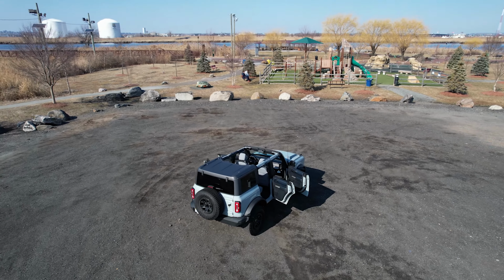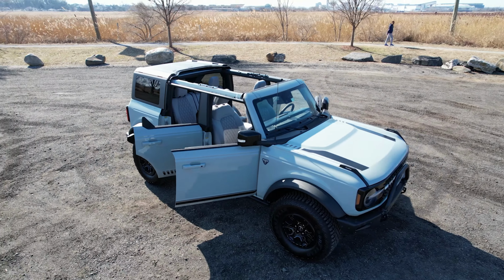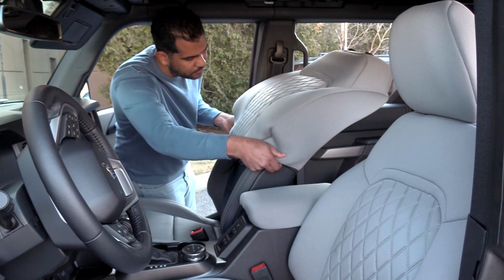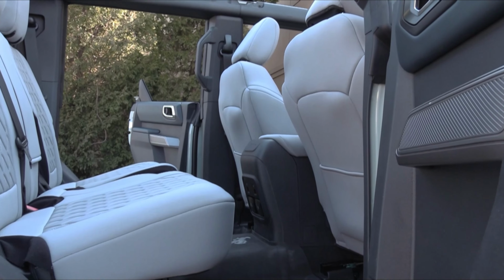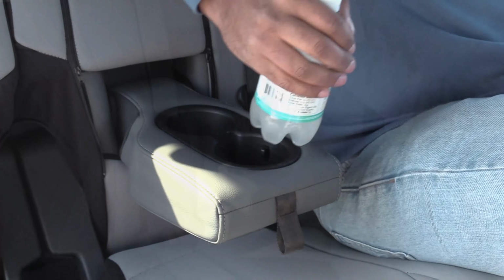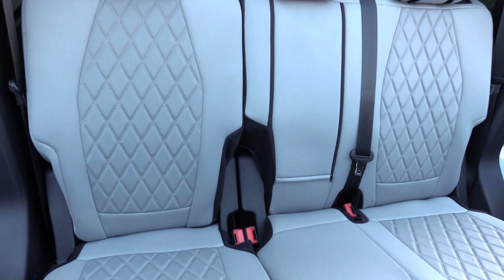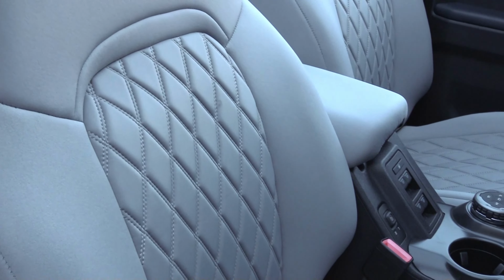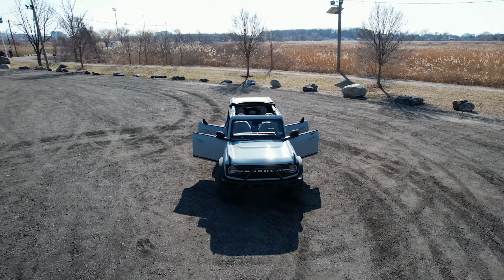Neoprene Custom Fit Seat Covers for 2021 – 2022 Ford Bronco Full Size SUV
About FH Group:
For any questions and queries
Please give us call TOLL FREE at 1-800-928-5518